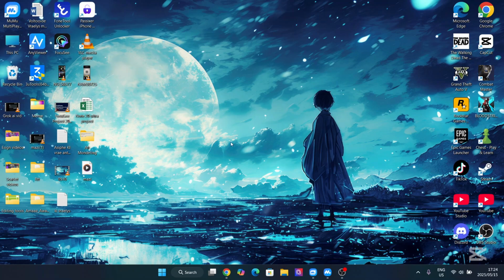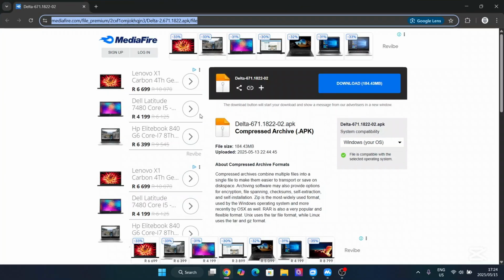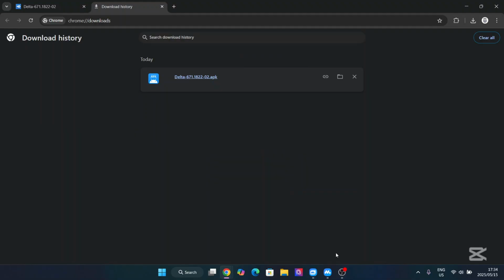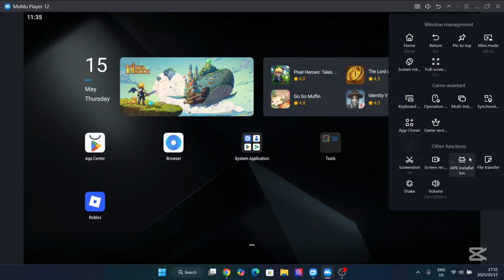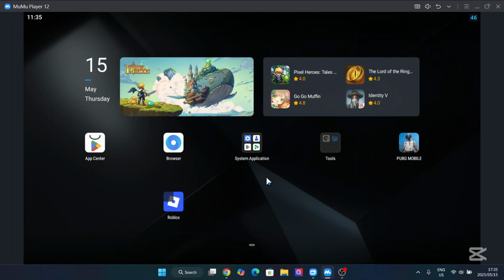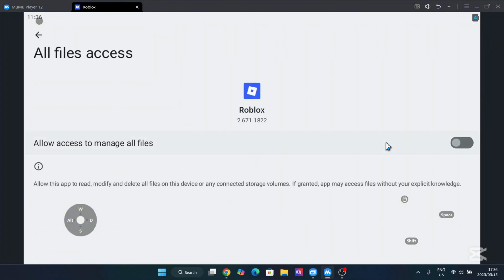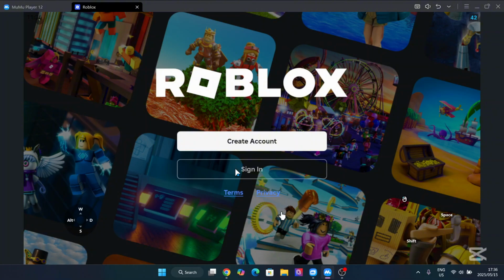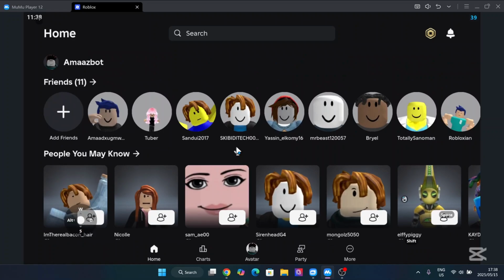Best working Delta Executor for PC | How to download and install Roblox Delta Executor on Laptop/PC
Learn how to download and install Delta Executor V2.670 on your laptop or PC in this easy-to-follow tutorial. Get the latest version of Delta Executor and enjoy its features on your computer. This video guide will walk you through the steps to download and install Delta Executor V2.670 on your laptop or PC. Whether you're a gamer or just looking to try out this popular executor, this video has got you covered. Watch until the end to get Delta Executor V2.670 up and running on your laptop or PC.

**Delta Executor V2.670 for Laptop/PC | How to Download & Install Roblox Delta Executor (UPDATED 2025)**

🔥 **NEW UPDATE!** Delta Executor V2.670 is here! In this video, I’ll show you **how to download and install Delta Executor on your Laptop/PC** step by step. Delta Executor is one of the best **Roblox script executors** out there, and with this latest update, it’s even better! 🚀

✅ How to download Delta Executor V2.660 safely
✅ How to install and set it up on your **Laptop/PC**
✅ How to use Delta Executor for **Roblox exploits**
✅ A look at the latest features in this update

delta executor
Delta executor ios app
delta executor script
delta executor key
executor for roblox
all executors for roblox
roblox executor
all executor
roblox script executor
arceus executor
executor roblox
arceus x executor
arceus executor ios